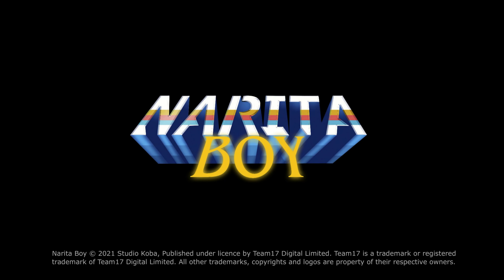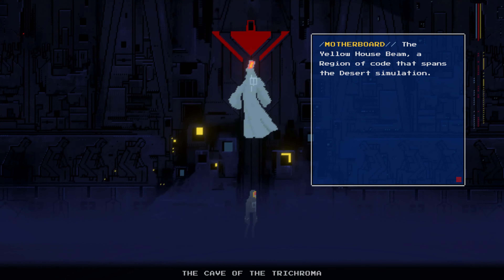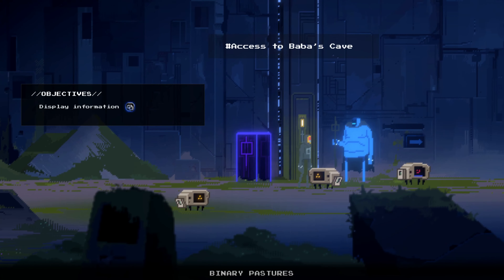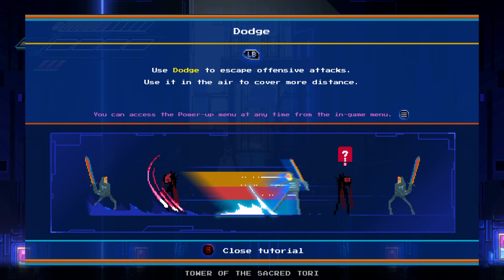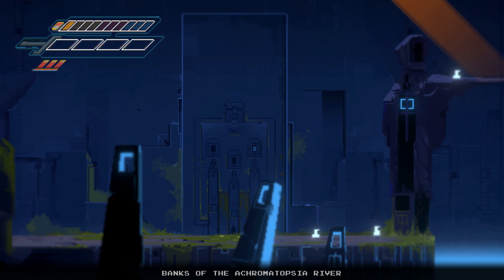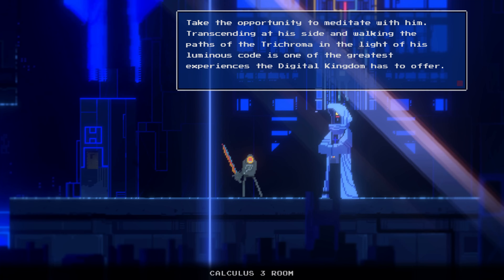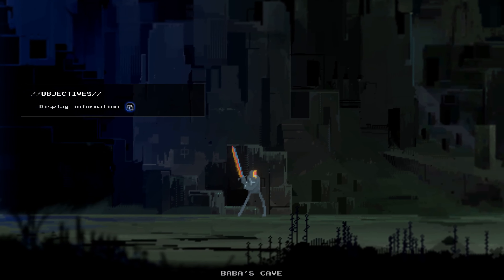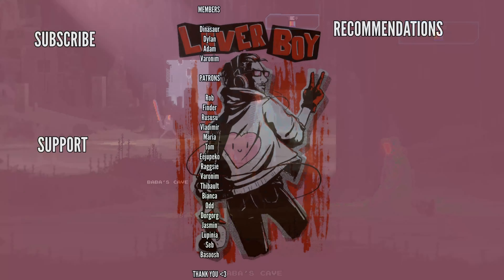Narita Boy - 30 Days of LL@ Day 3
Become symphonic in Narita Boy! A radical action-adventure as a legendary pixel hero trapped as a mere echo within the Digital Kingdom. Discover the mysteries behind the Techno-sword, lock swords with the corrupt and tainted Stallions. Save the world!

Thank you to Studio Koba and Team17 for the copy of Narita Boy!

Flashback to the 80s. The Creator, a genius of his time, creates a video game console called Narita One with its flagship title being a game called Narita Boy.

Narita Boy becomes a tremendous hit! Copies of cartridges are flying off physical shelves worldwide. Within weeks Narita Boy is the best-selling video game of all time, critically acclaimed for its power-fantasy wielding the Techno-sword and taking players on a journey like no other.

Meanwhile, inside the binary code, the digital realm connects with reality. Him has returned and deleted The Creator’s memories. Supervisor program, Motherboard, and her agents have activated the Narita Boy protocol.

The Stallions are coming, and the Digital Kingdom needs a hero.